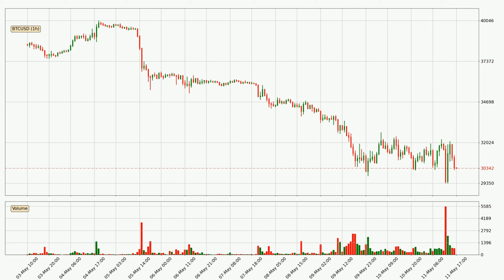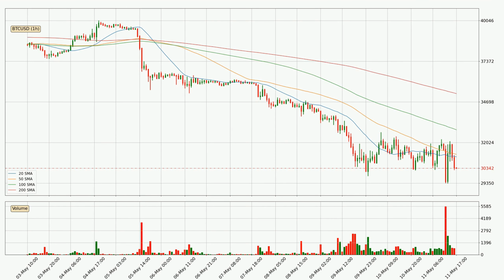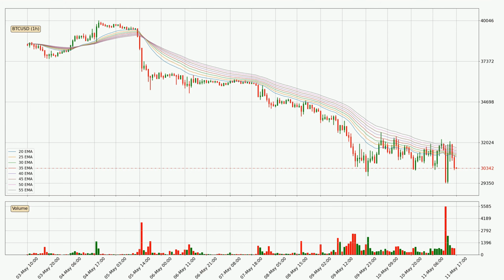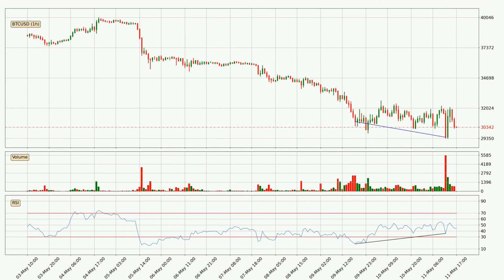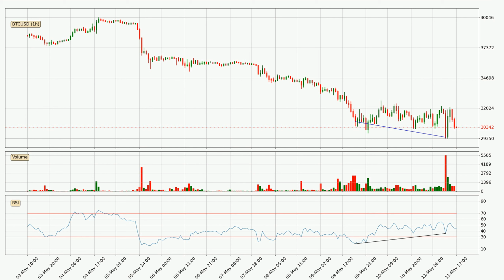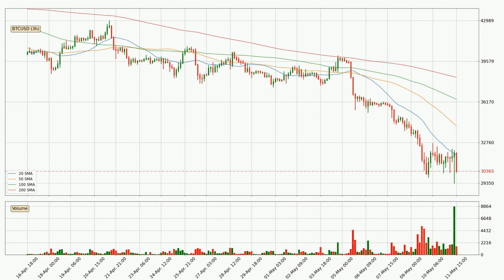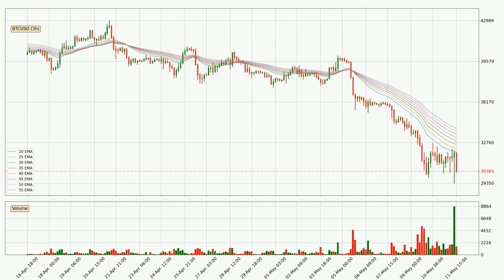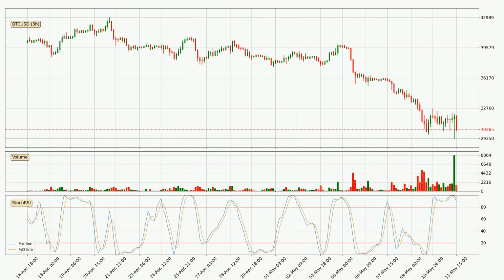Daily Update Bitcoin | What The Technical Analysis Predicts? | FAST&CLEAR | 11.May.2022